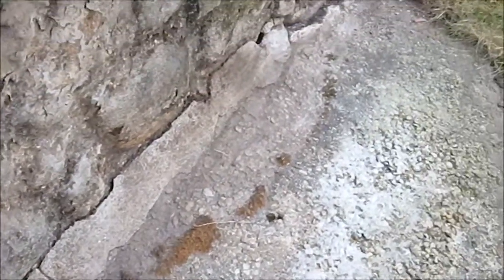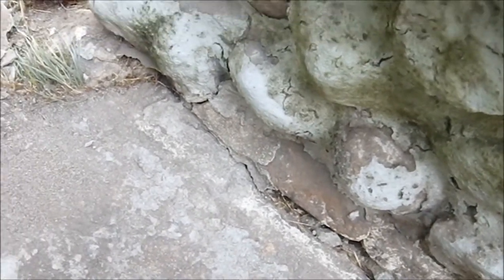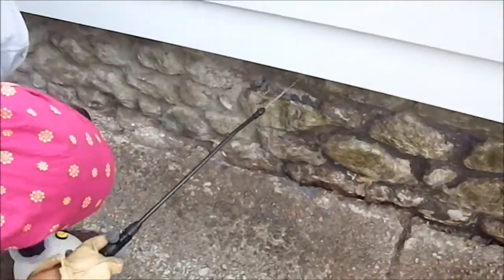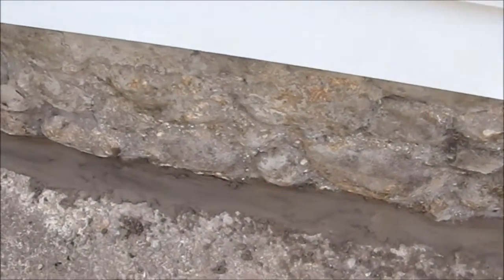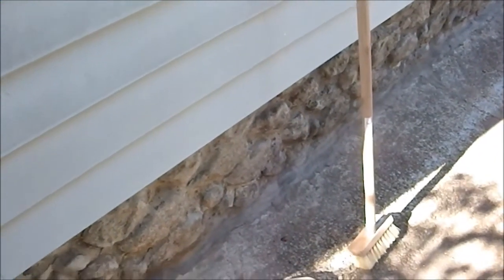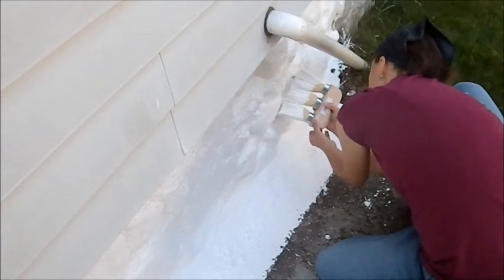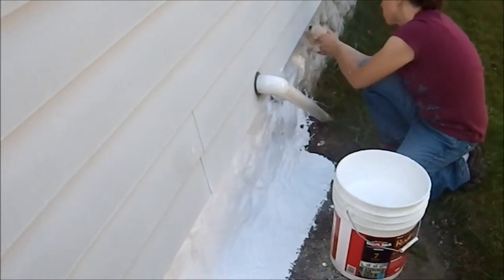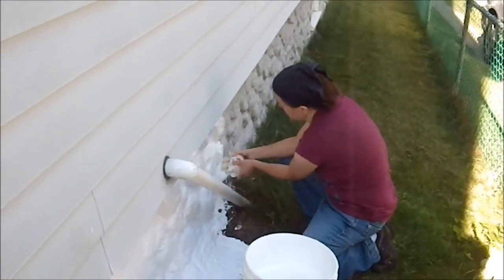First Home: Wall Maintenance